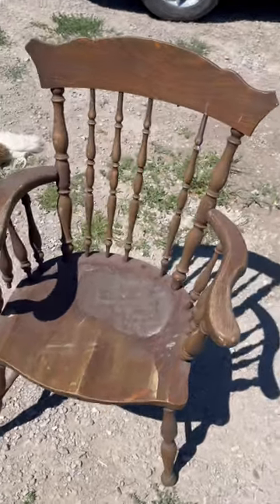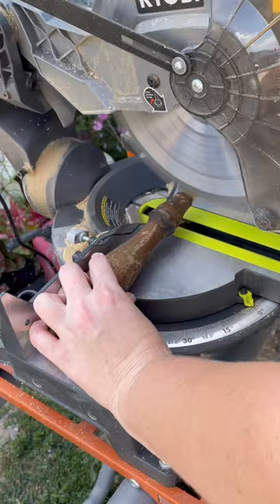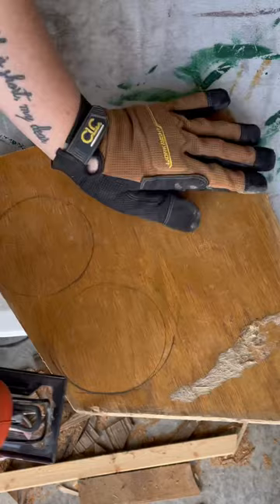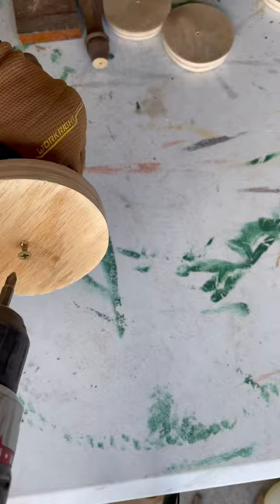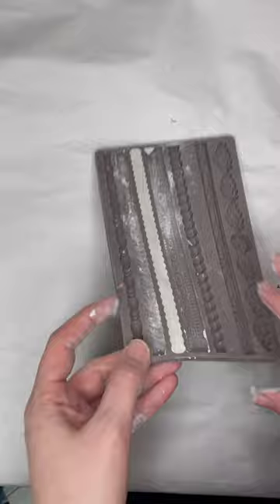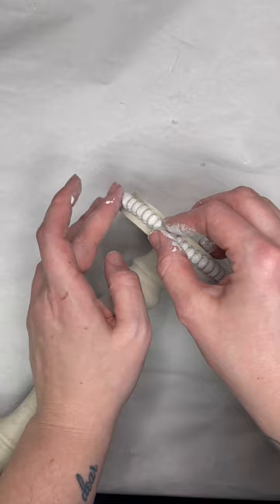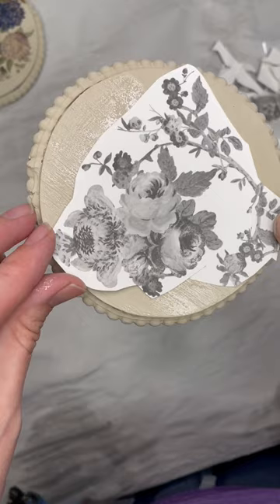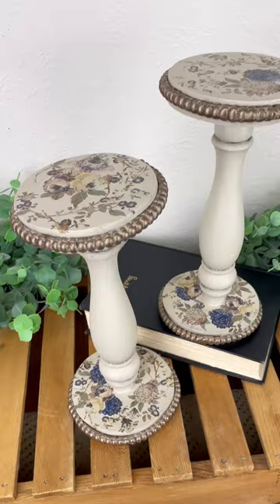How To Upcycle Spindles into Candle Holders | DIY Upcycled Chair Spindle Idea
Check out how I took an old, broken chair, and turned the pieces into upcycled candle holders! 😍✨

Plus, these amazing new H2O Transfers® were the perfect size to add some floral accents to these pieces! 😍✨